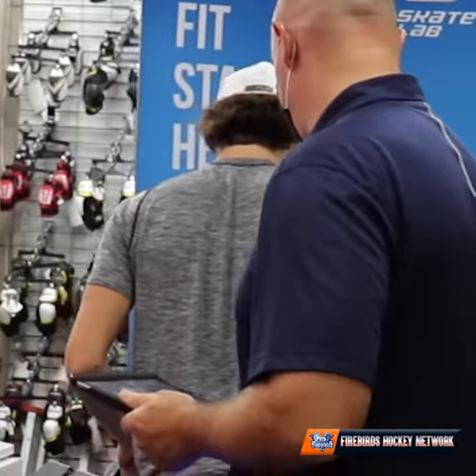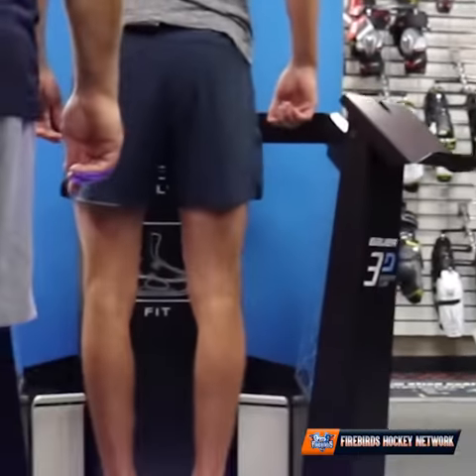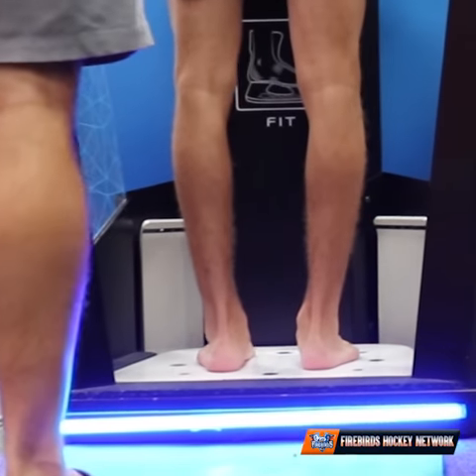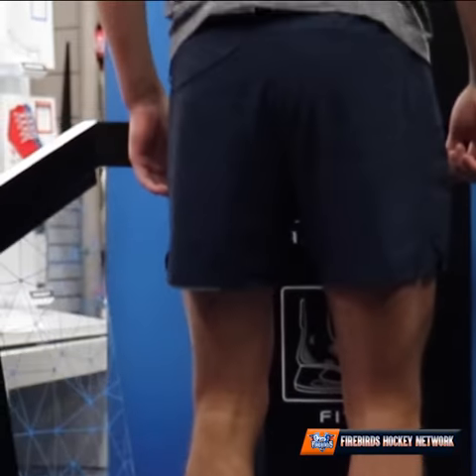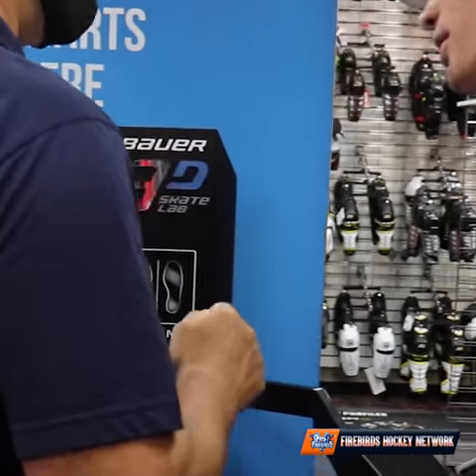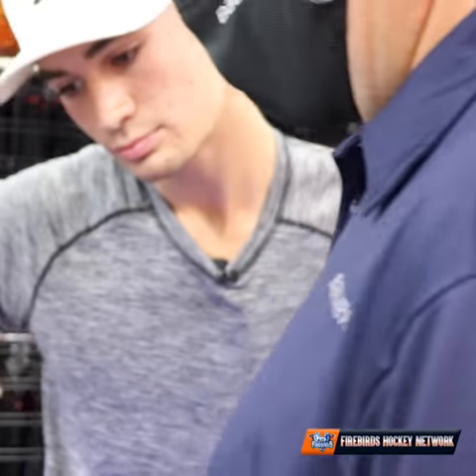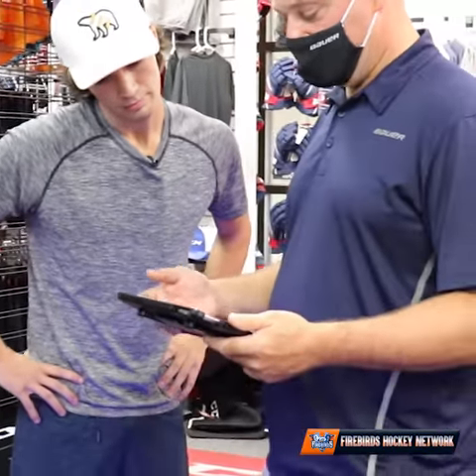Firebirds All-Access: Mic'd up with Gavin Hayes Teaser 9/9/20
Organized hockey and ice rinks opened in Michigan on September 9th and the Firebirds Hockey Network (FHN) was there to capture a day in the life with 2020 first-round OHL Draft pick and Detroit-area native Gavin Hayes. Full Feature Coming Soon.